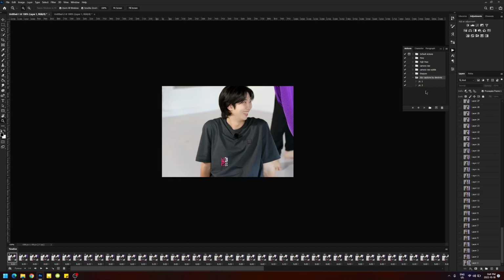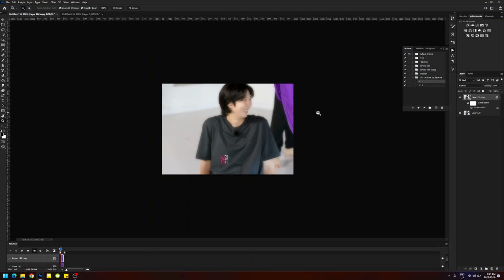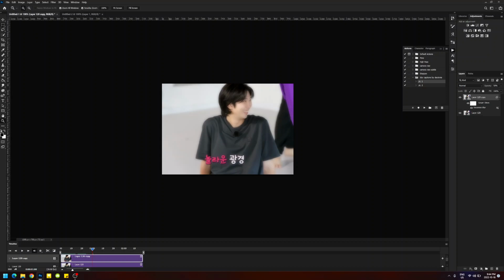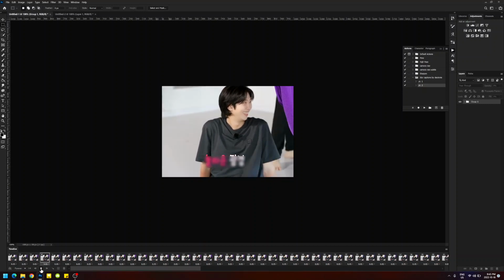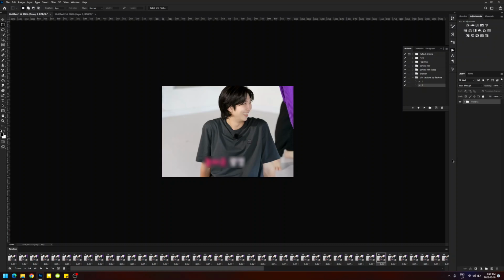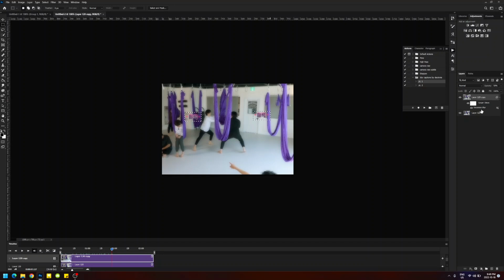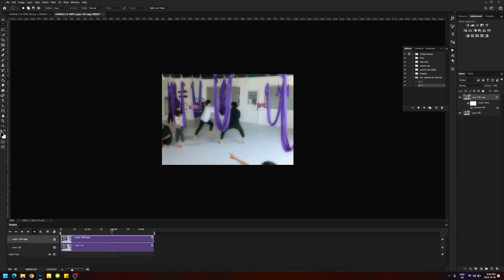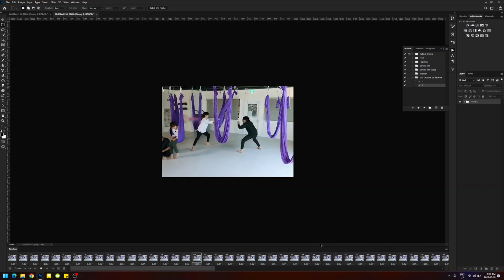How to use the blur captions action by deokmis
Here you will find the tutorial for how you can use my blurring captions linked in userdramas resource post